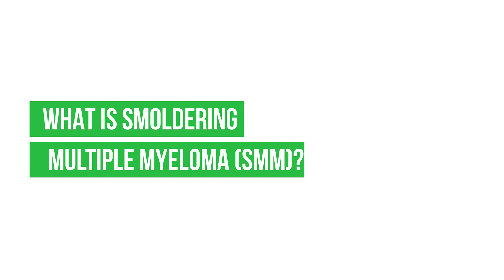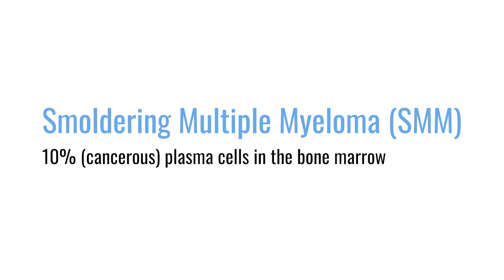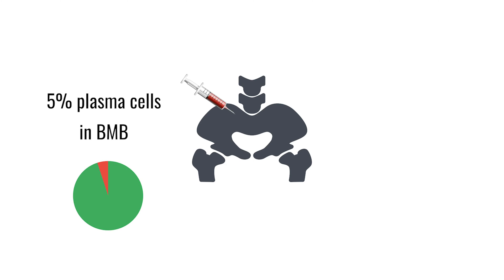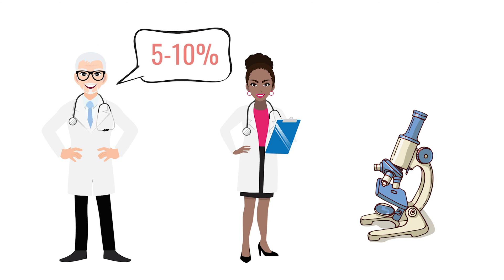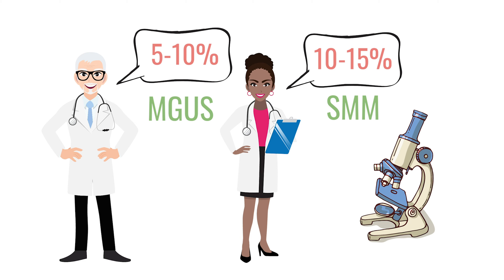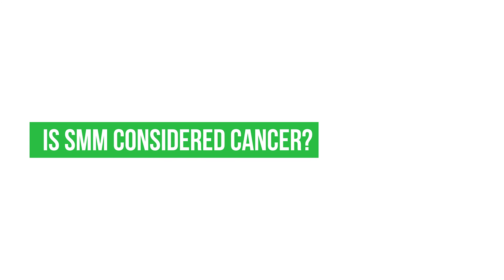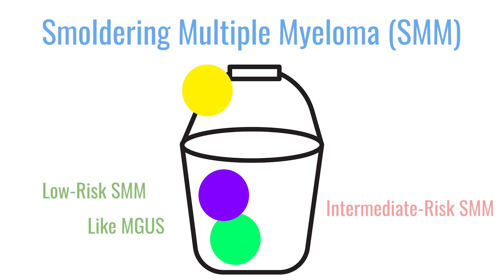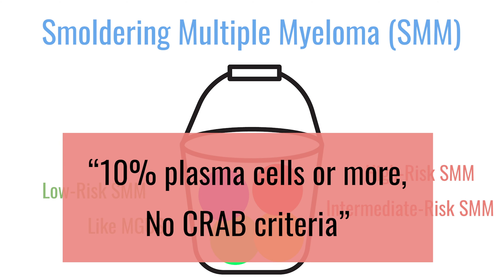Smoldering Multiple Myeloma (SMM) Basics